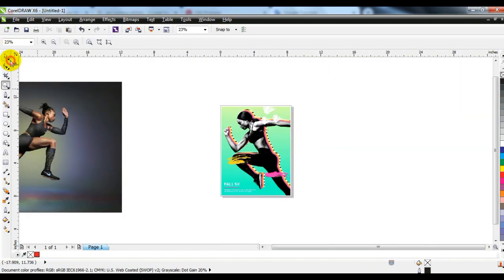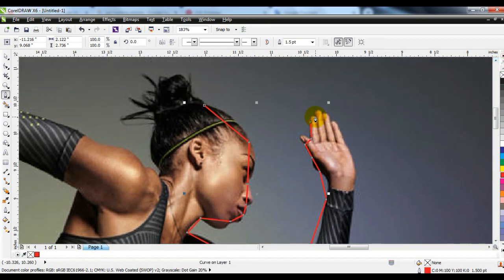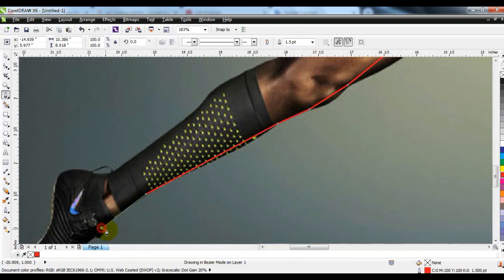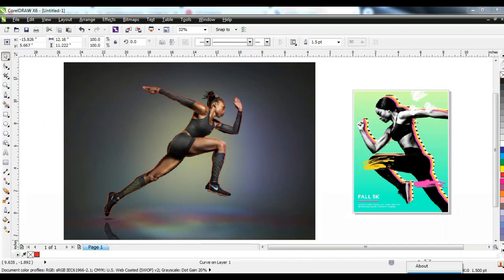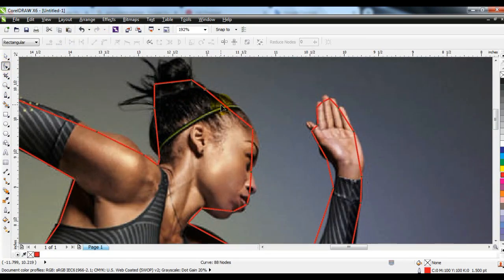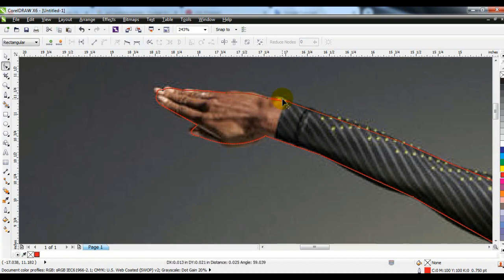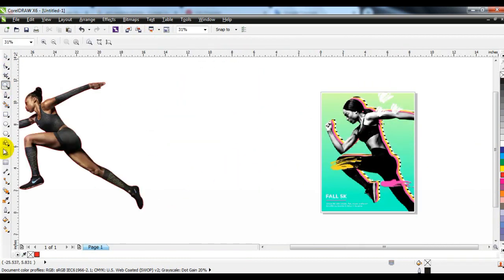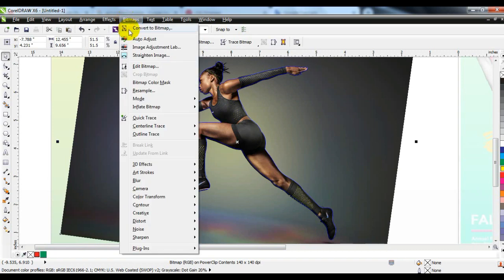Best Tips & Tricks for Experts & Beginners -Learn Graphic Designing With Ahsan Sabri-Smart Technique